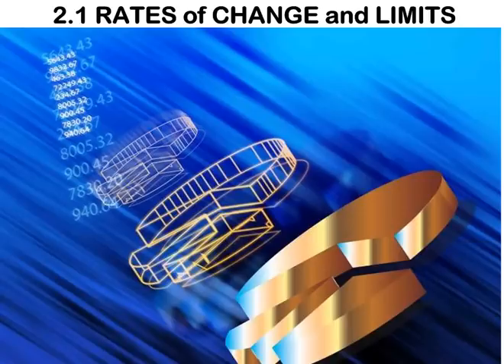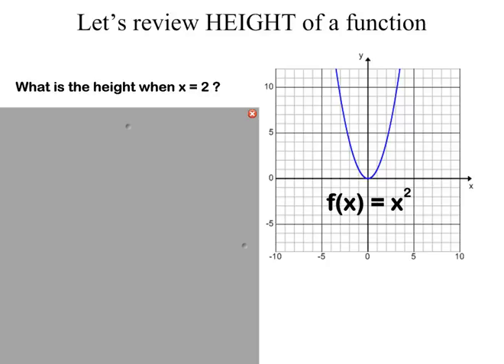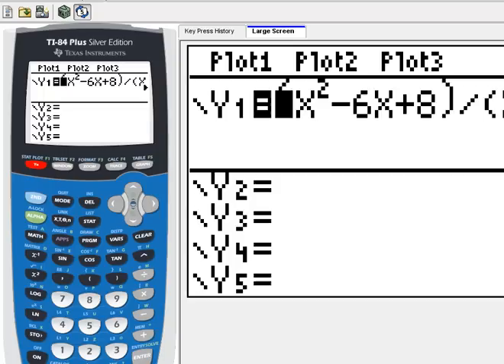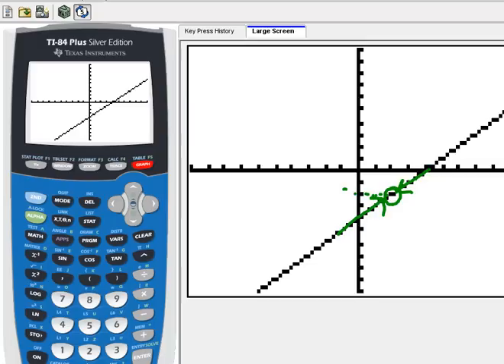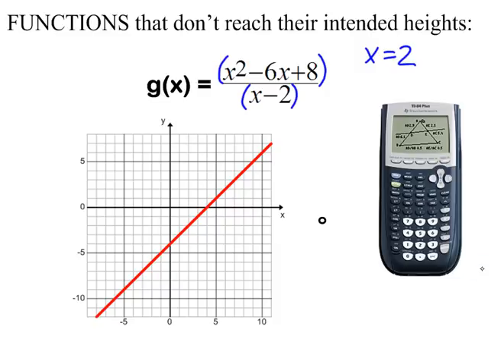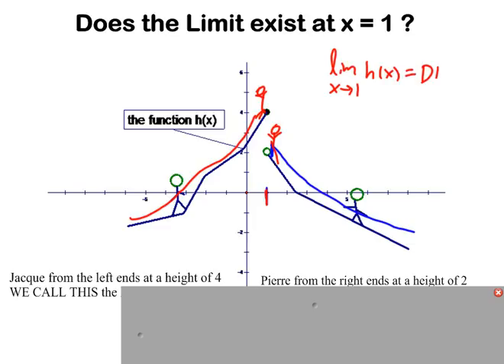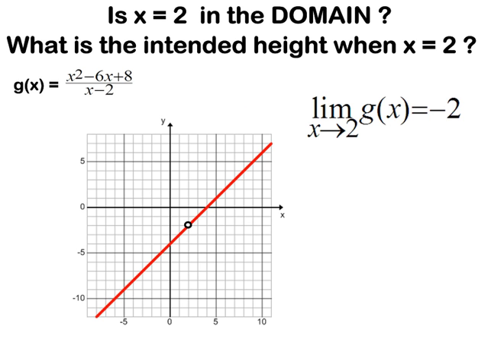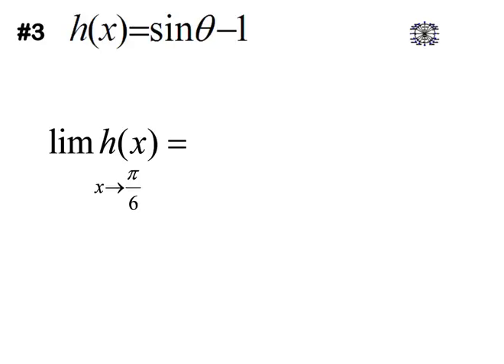LESSON 2-1 Day 1